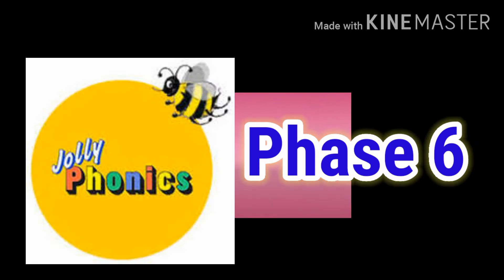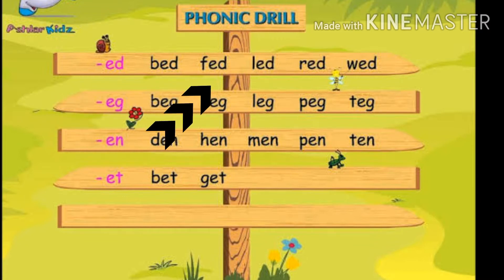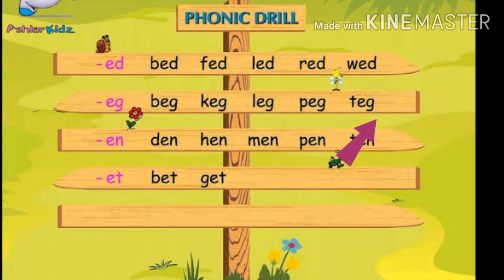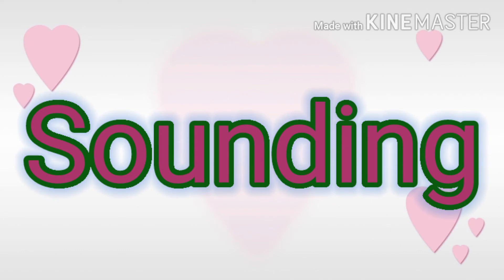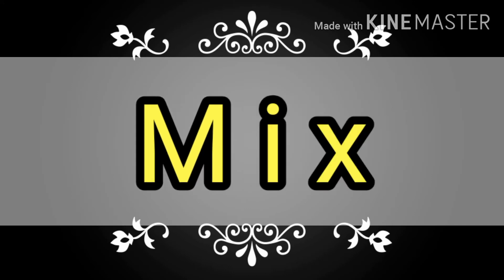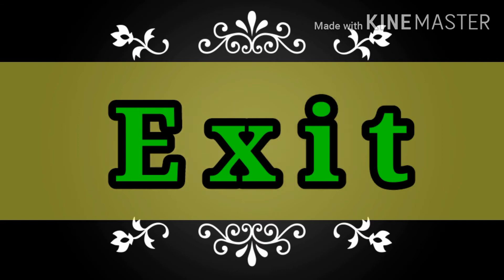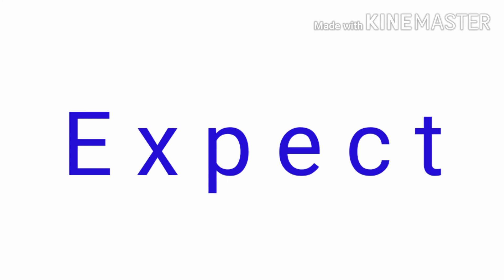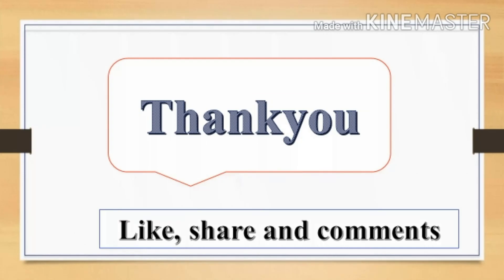Teaching phonics 32nd sound /x/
This is the second sound of phase 6